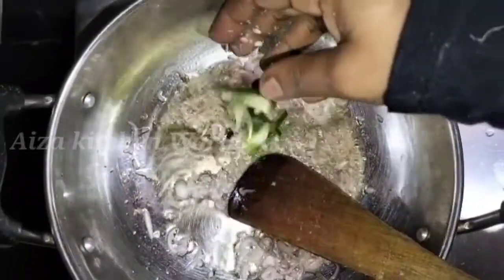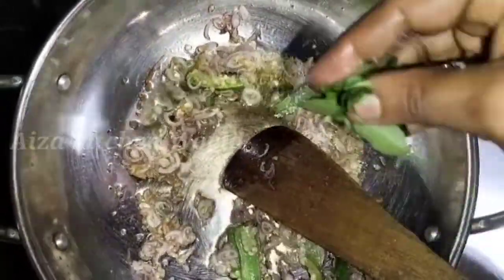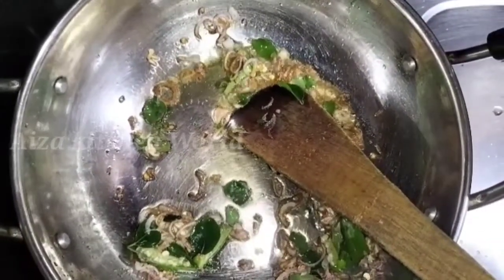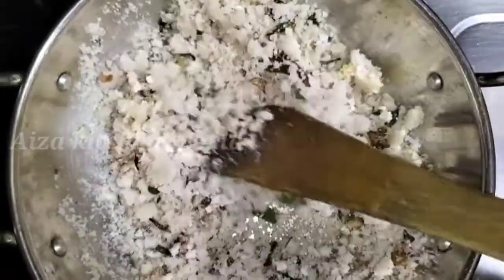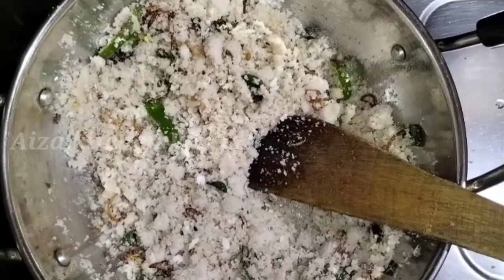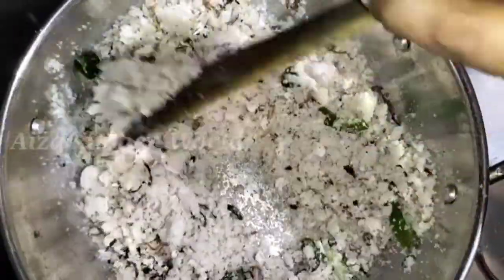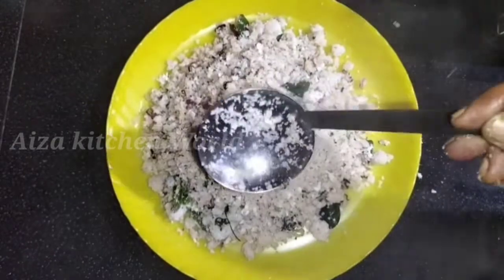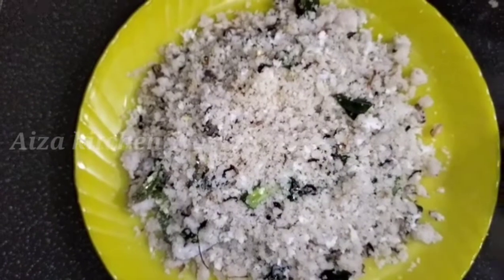പുട്ട് ഉപ്പുമാവ് എങ്ങനെ പെട്ടെന്ന് ഉണ്ടാക്കാം